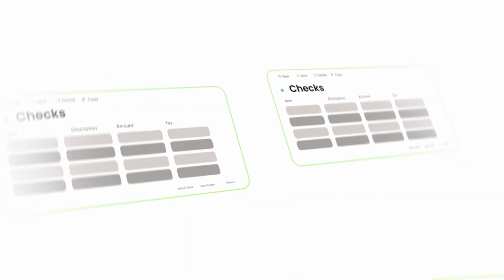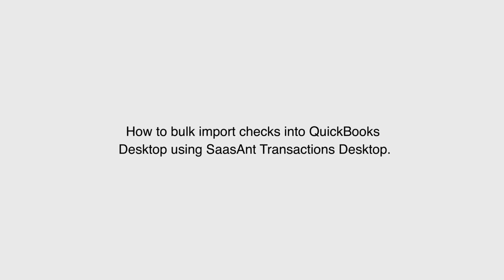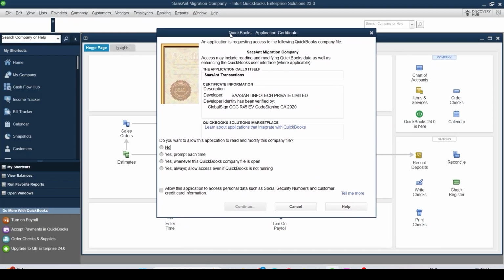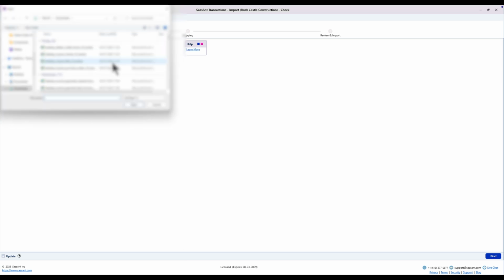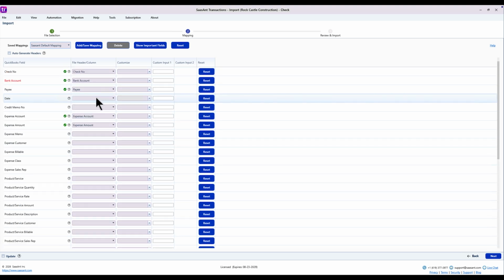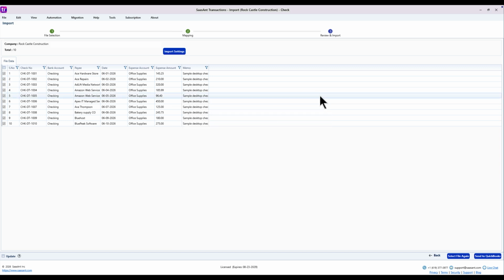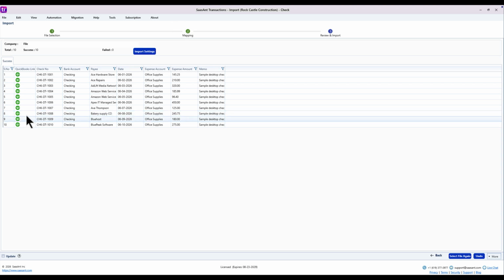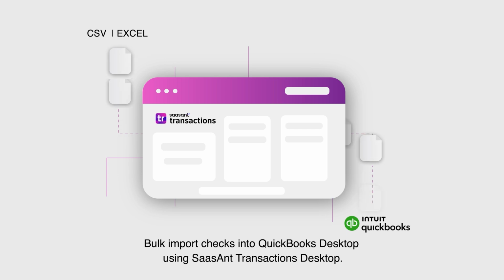𝐇𝐨𝐰 𝐭𝐨 𝐁𝐮𝐥𝐤 𝐈𝐦𝐩𝐨𝐫𝐭 𝐂𝐡𝐞𝐜𝐤𝐬 𝐢𝐧𝐭𝐨 𝐐𝐮𝐢𝐜𝐤𝐁𝐨𝐨𝐤𝐬 𝐃𝐞𝐬𝐤𝐭𝐨𝐩 𝐟𝐫𝐨𝐦 𝐄𝐱𝐜𝐞𝐥 𝐨𝐫 𝐂𝐒𝐕 | 𝐒𝐚𝐚𝐬𝐀𝐧𝐭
Creating checks one by one in QuickBooks Desktop can take time when your check data is already in Excel, CSV, or another accounting system. Learn how to bulk import checks into QuickBooks Desktop using SaasAnt Transactions Desktop.

𝐓𝐢𝐦𝐞𝐬𝐭𝐚𝐦𝐩𝐬
00:00 Manual check entry takes time
00:36 Connect SaasAnt with QuickBooks
01:10 Start your SaasAnt free trial
01:17 Select Checks import
01:28 Upload your check file
01:32 Use SaasAnt check template
01:50 Map QuickBooks check fields
02:09 Review check data before import
02:21 Adjust import settings
02:35 Send checks to QuickBooks
02:45 Review import results
02:54 Fix failed check records
03:01 Verify imported checks
03:12 Download results and use Undo
03:26 Import checks faster

𝐑𝐞𝐚𝐝 𝐭𝐡𝐞 𝐟𝐮𝐥𝐥 𝐬𝐭𝐞𝐩-𝐛𝐲-𝐬𝐭𝐞𝐩 𝐠𝐮𝐢𝐝𝐞:
Import Checks into QuickBooks Desktop:

✓ How to bulk import checks into QuickBooks Desktop
✓ How to prepare check data in Excel or CSV
✓ How to connect SaasAnt Transactions Desktop with QuickBooks Desktop
✓ How to select Checks as the import type
✓ How to use a SaasAnt check template if needed
✓ How SaasAnt maps file fields with QuickBooks check fields
✓ How to map payee, check date, bank account, expense account, check number, and amount
✓ How to review check records before sending them to QuickBooks
✓ How to adjust import settings for date format, reference number, and matching transactions
✓ How to fix failed check records and reimport corrected data
✓ How to verify imported checks inside QuickBooks Desktop
✓ How to download import results and use Undo if needed

✓ Bulk importing checks into QuickBooks Desktop
✓ Entering many checks faster from Excel or CSV
✓ Importing check register data into QuickBooks Desktop
✓ Moving bank-style check data from another system
✓ Importing expense reports or payment files as checks
✓ Importing old or backdated checks into QuickBooks Desktop
✓ Reviewing check data before sending it to QuickBooks
✓ Fixing failed check records after validation
✓ Verifying imported checks inside QuickBooks Desktop
✓ Rolling back incorrect check imports using Undo